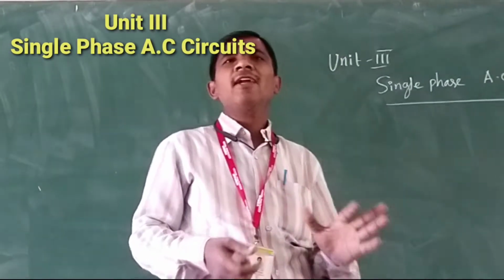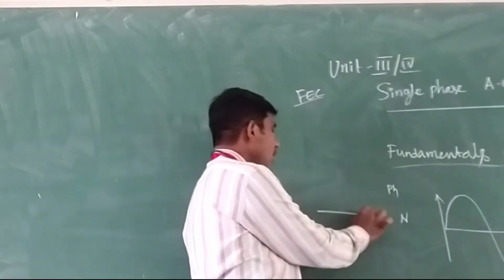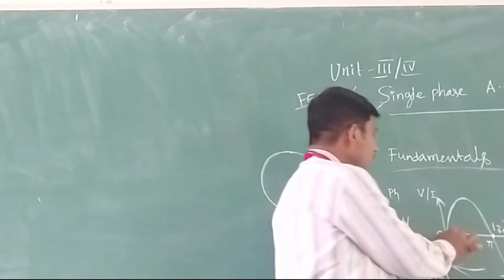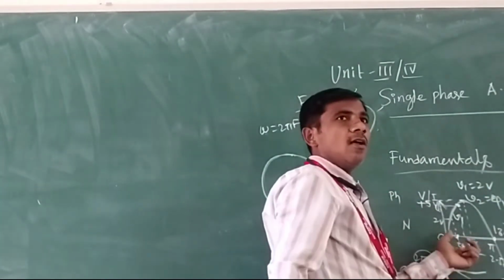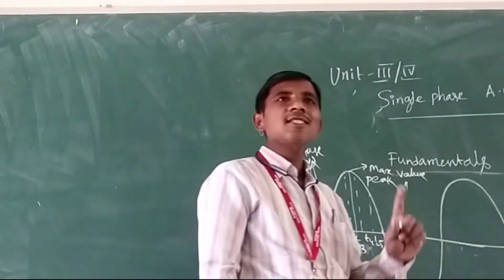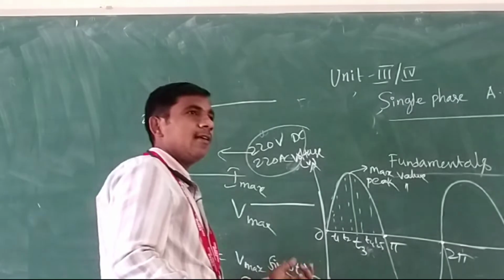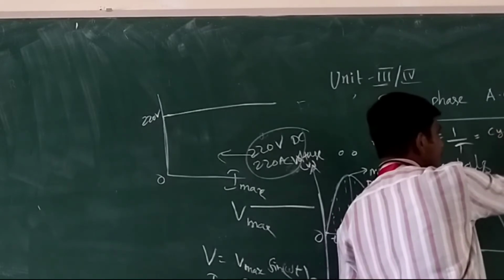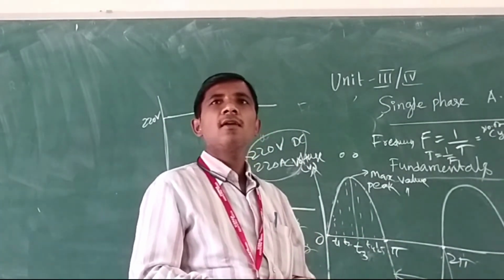FEC ‖ Unit -III ‖ Single Phase A.C Circuits ‖ Fundamentals of A.C ‖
FEC ‖ Unit -II ‖ NETWORK TOPOLOGY ‖ Definitions -Graph,Tree.‖ How to form a Graph ‖